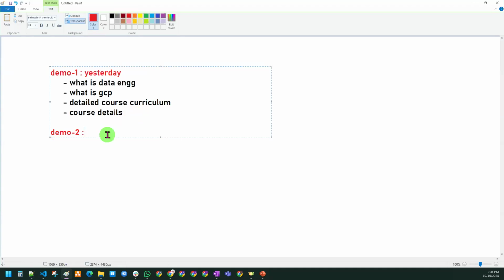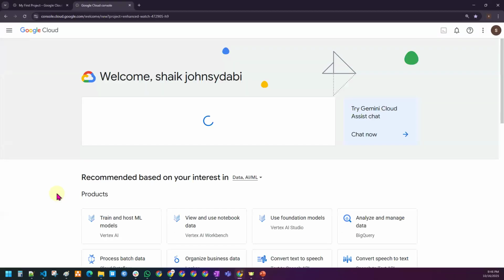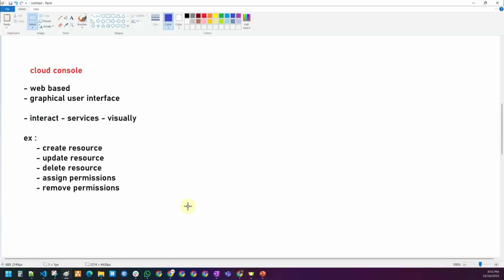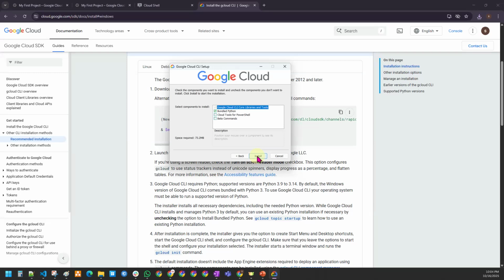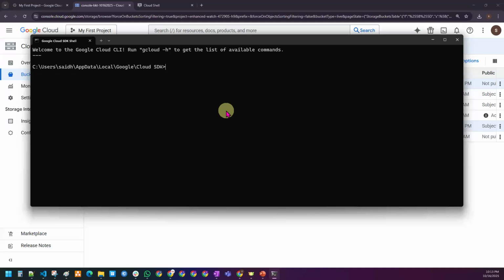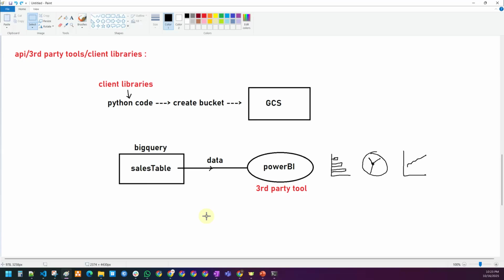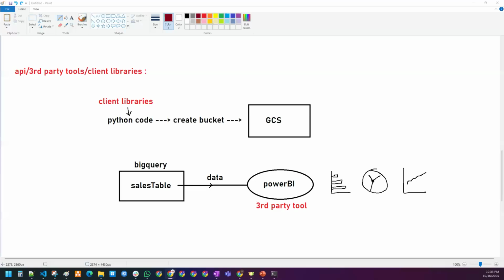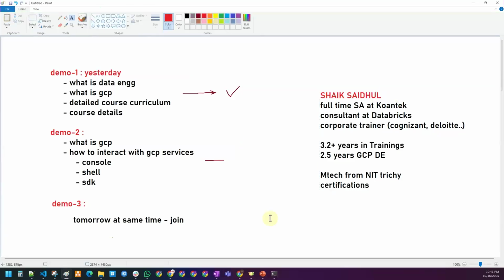GCP DATA ENGINEERING tutorials || Demo - 2 || by Mr. Shaik Saidhul On 16-10-2025 @9:30PM (IST)